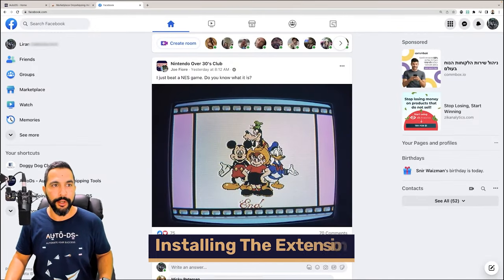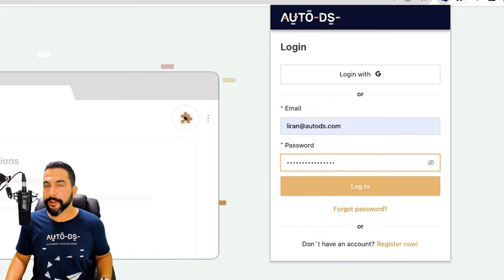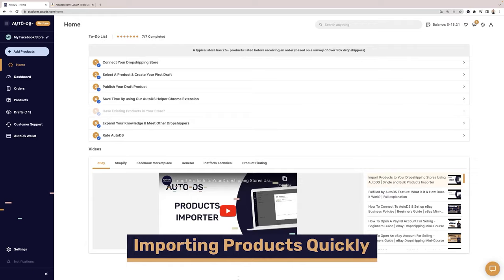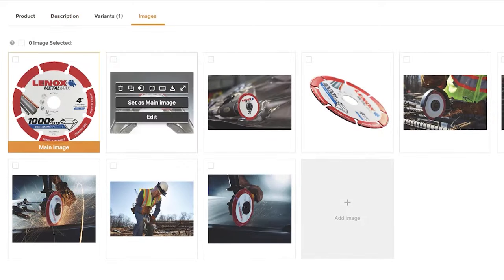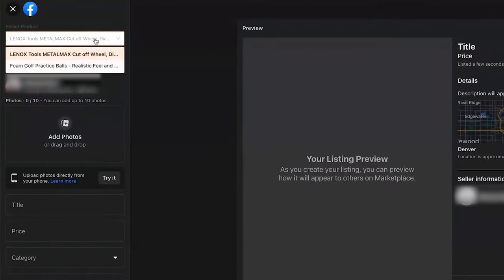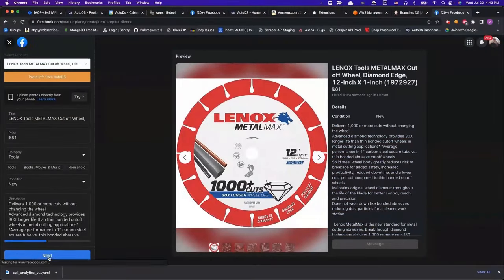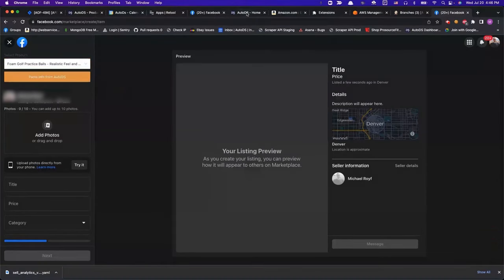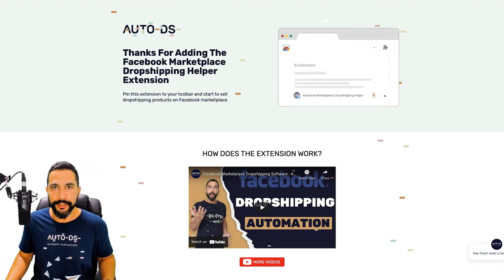AutoDS Facebook Marketplace Extension | 𝙉𝙀𝙒 𝗨𝗽𝗱𝗮𝘁𝗲𝘀 (Better, faster!)💡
Aside from price/stock monitoring and quick product imports (which are now 2x faster), we’ve added the following features to our extension that is available NOW!

You can expect:
📦 No distracting chrome tab pop-ups.

📦 All items in the draft section on Facebook will now appear in a 𝐝𝐫𝐨𝐩𝐝𝐨𝐰𝐧 𝐦𝐞𝐧𝐮 𝐟𝐨𝐫𝐦𝐚𝐭 so you're easily able to select the item(s) you'd like to upload.

📦 When publishing a listing on Facebook, the product + its product ID will 𝐚𝐮𝐭𝐨𝐦𝐚𝐭𝐢𝐜𝐚𝐥𝐥𝐲 𝐮𝐩𝐥𝐨𝐚𝐝 and move from the Drafts to the Upload section on the AutoDS Platform.

Enjoy this walk-through guide of our updated FBMP Helper Extension, explained by our e-commerce expert, Liran Zablo! This extension is an indispensable tool for any Facebook marketing professional looking to improve and expand their Facebook marketing efforts 🌟

✅ Sell These Right Now - The HOTTEST Dropshipping Products

📱LET’S GET CONNECTED:
👉 Facebook Community: